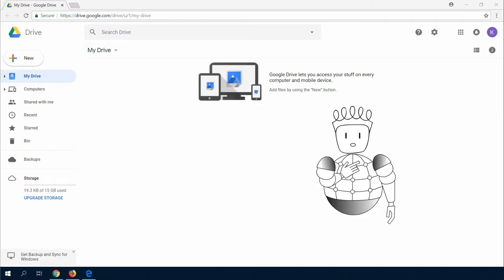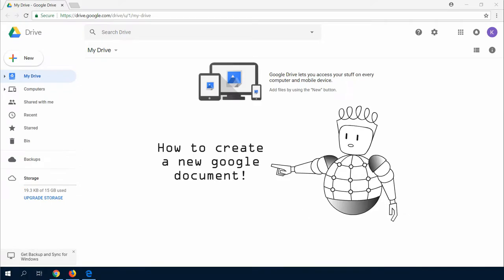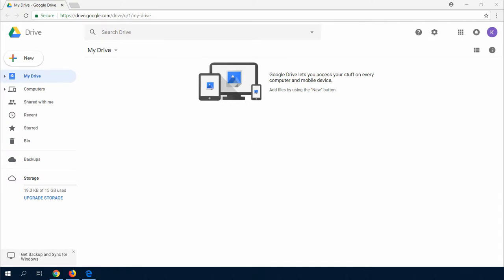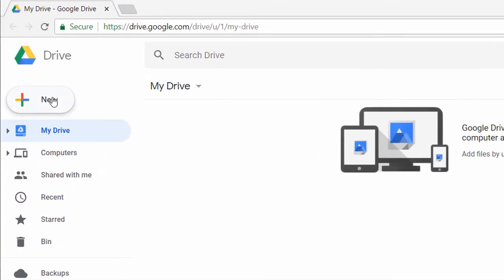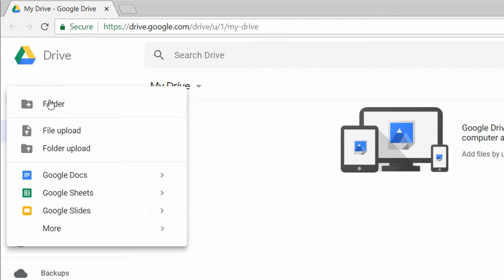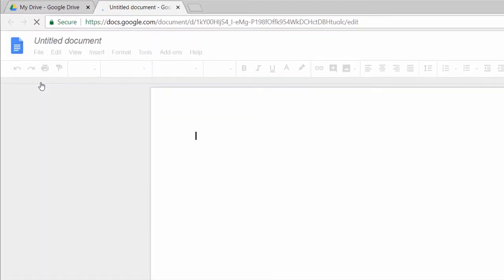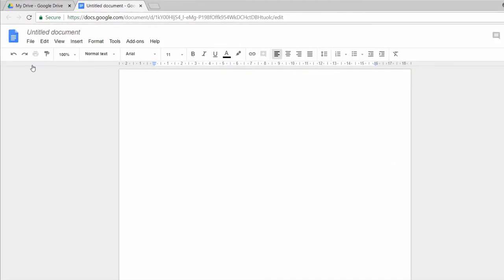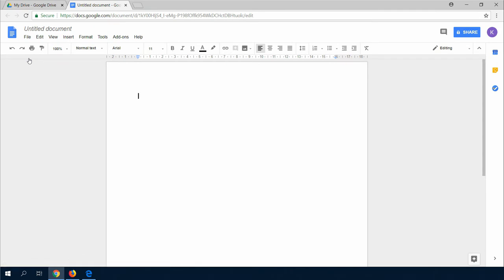How to create new google doc